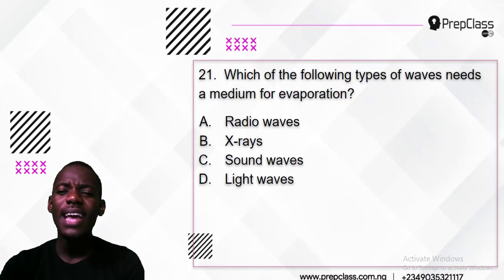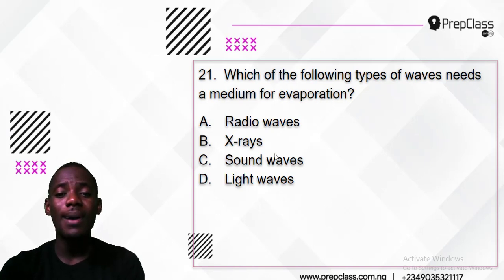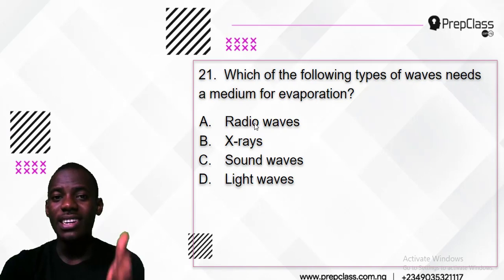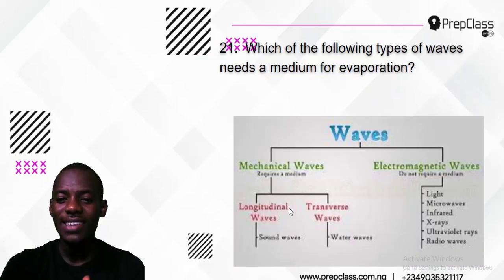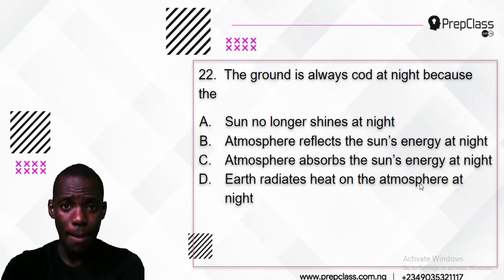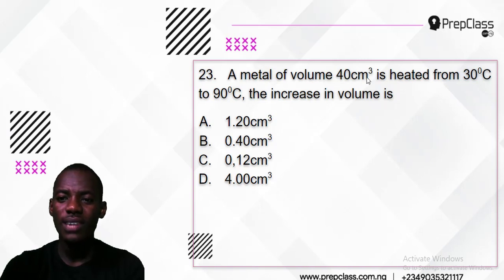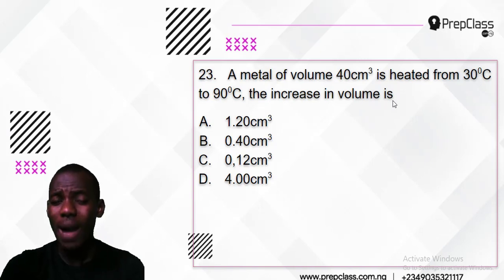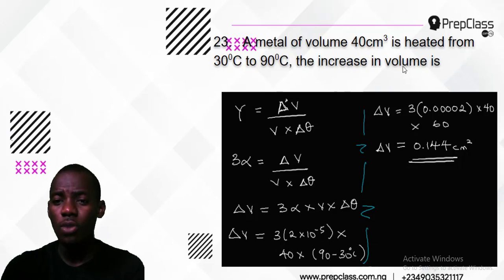Jamb Physics 2011 no 21-25